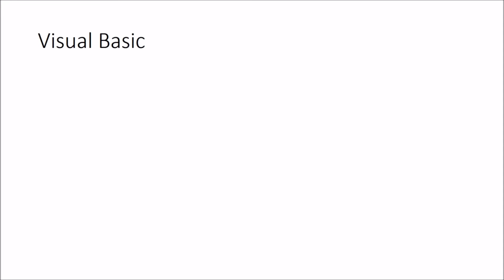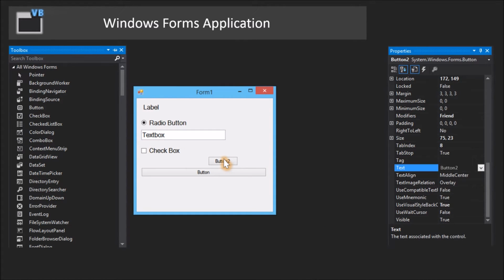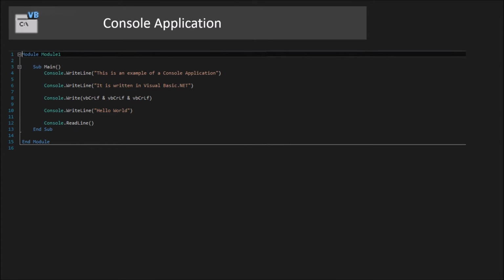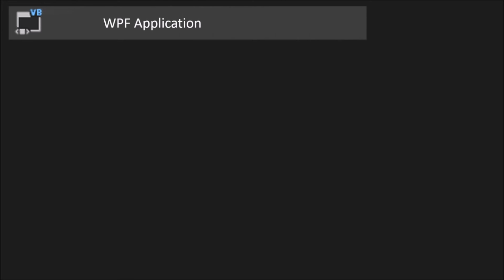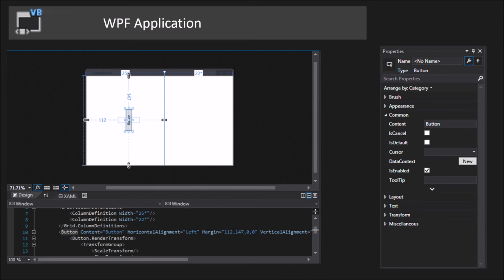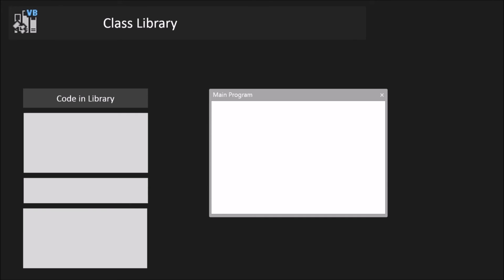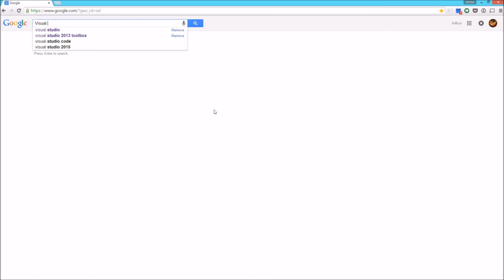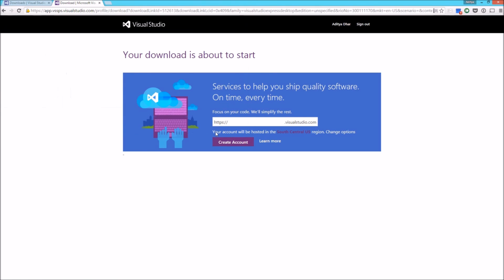Visual Basic Episode 1: Introduction to Visual Basic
Welcome to the first step to Visual Basic Programming

In this video we learn the basics including the different types of programs and the installation process for Visual Studio.